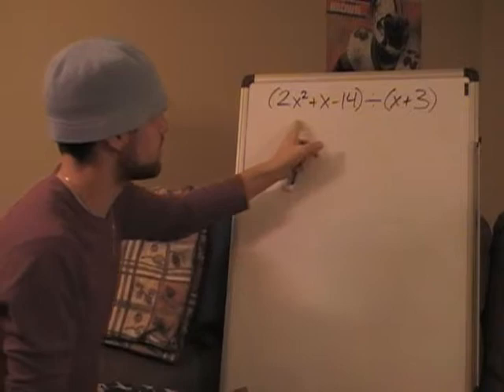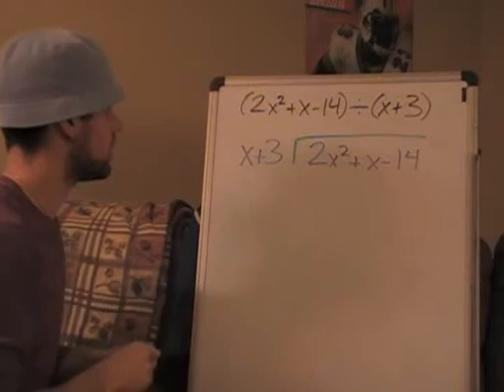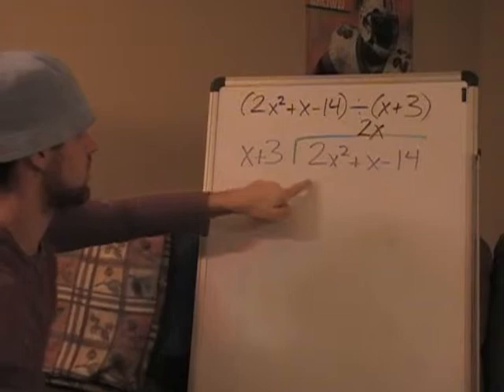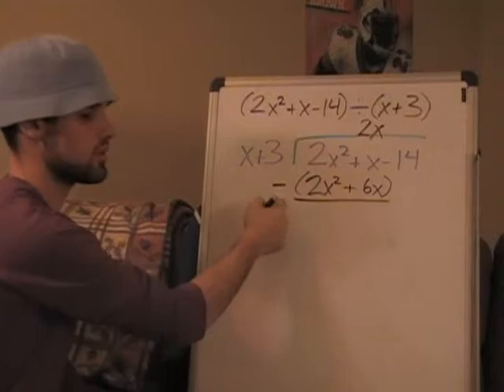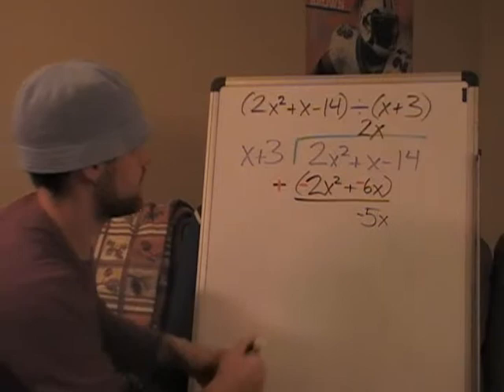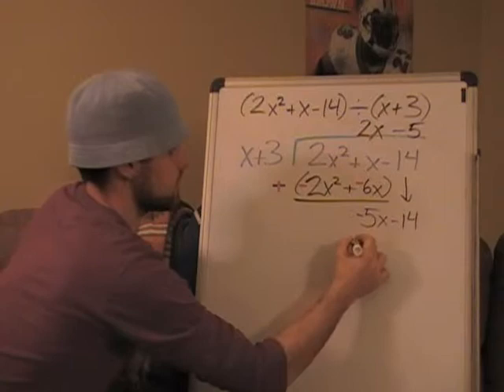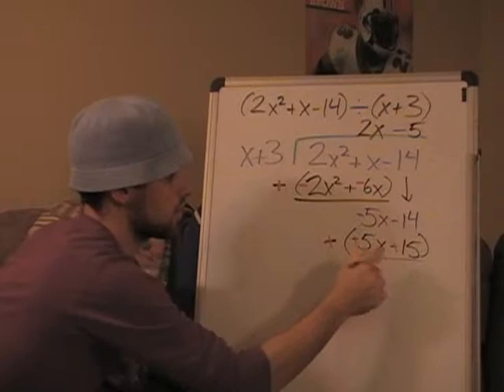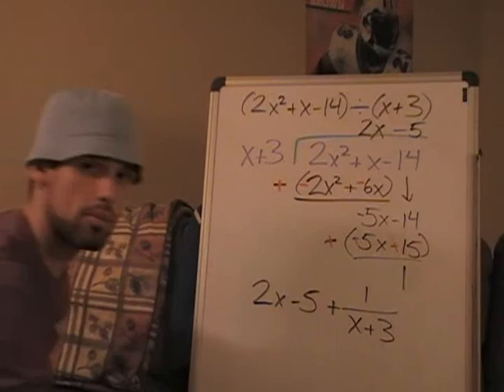Polynomial Division part 2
Part 2 of chapter 5.7 video lesson